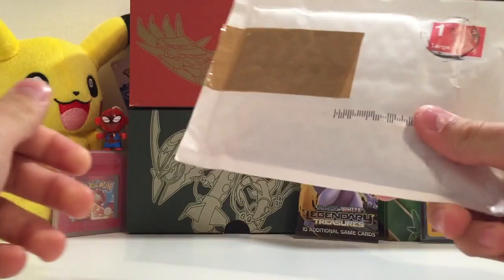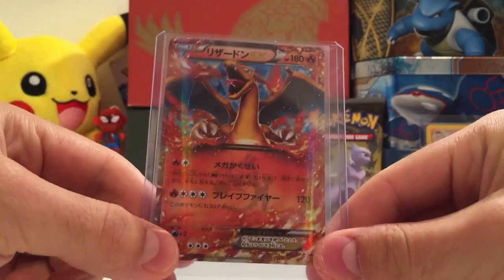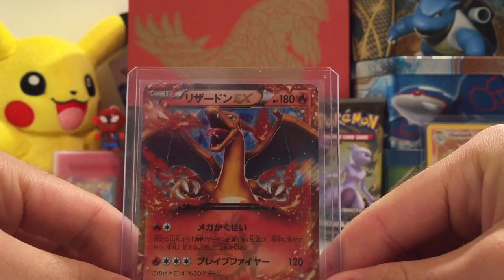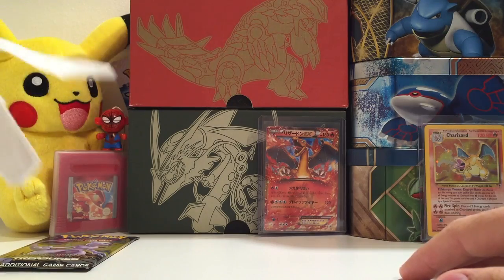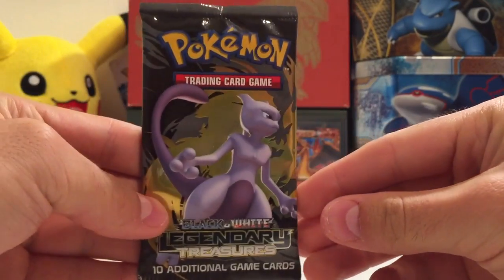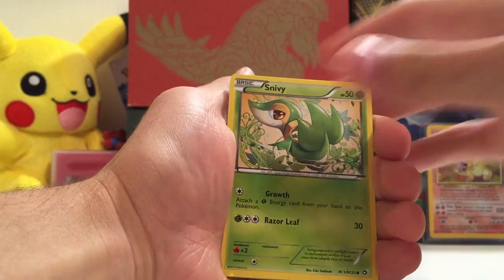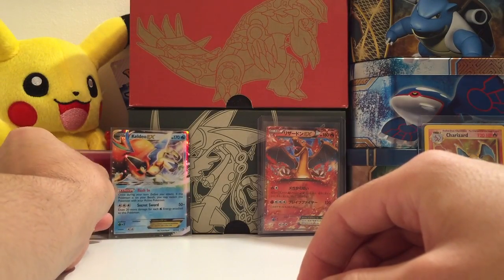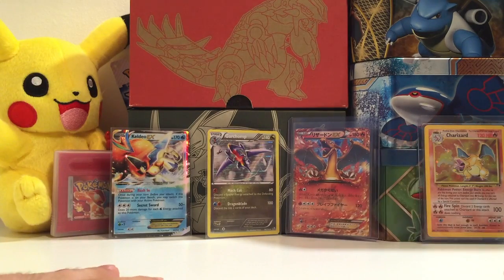CharizardEX Japanese Promo Card (ft A Lucky Pull)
My favourite X&Y promotional card, CharizardEX all the way from Japan. The card was featured in the Caro Caro magazines celebrating the release of Flash Fire. Also decided to open a lucky booster pack, which had something great inside...Please like if you enjoyed the video and don't forget to subscribe for some more cool content we have planned.